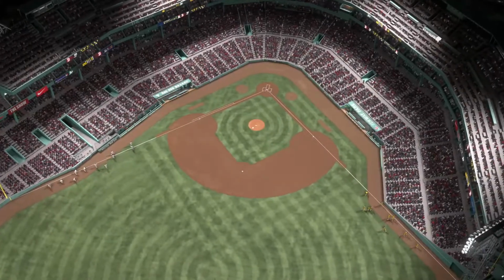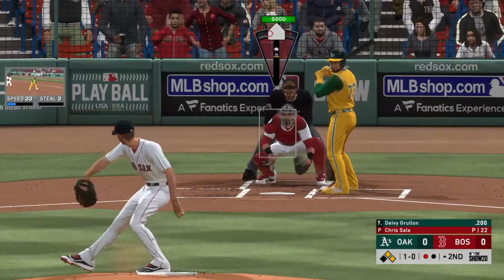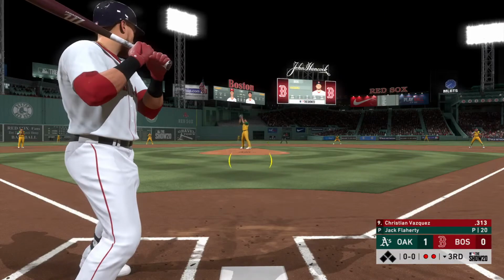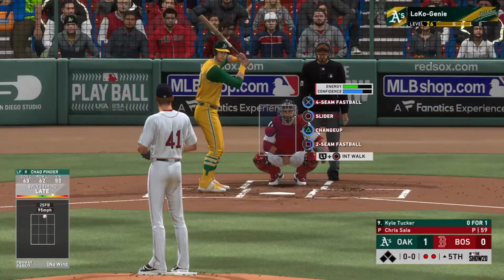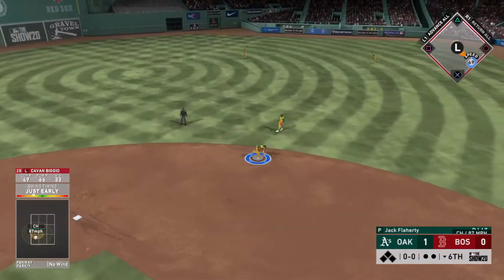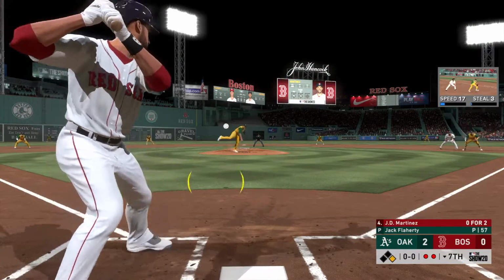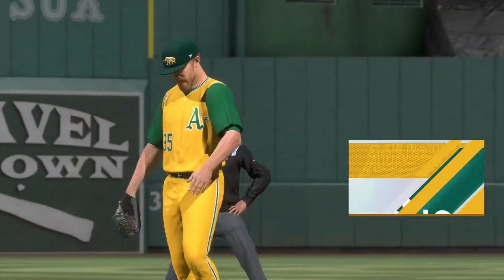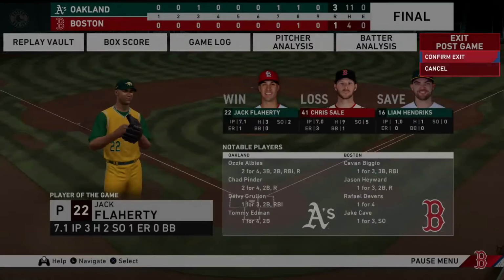a5279463(이)가 PS4에서 방송